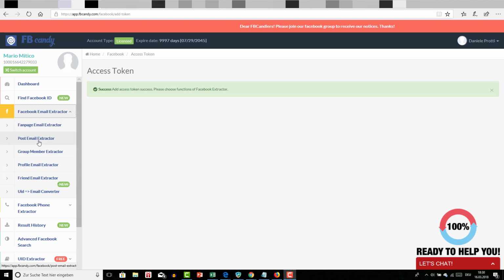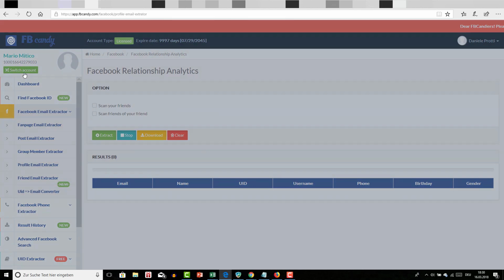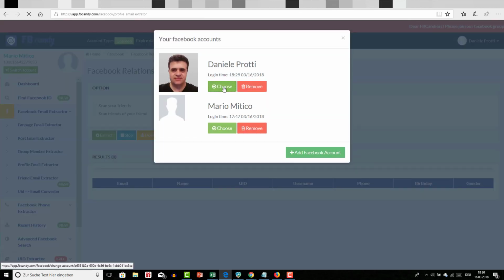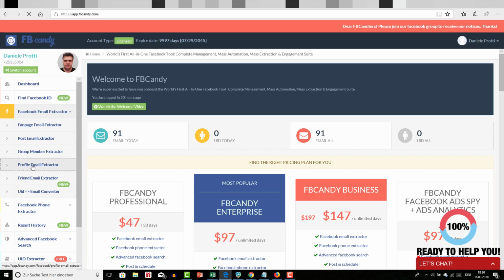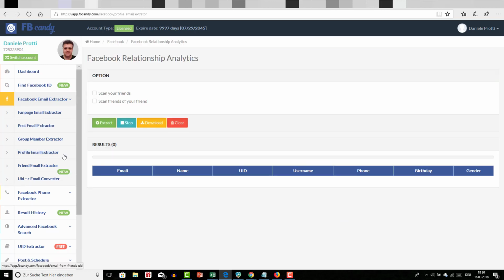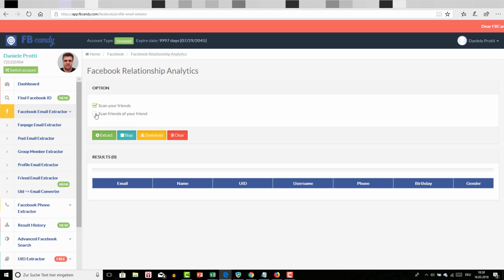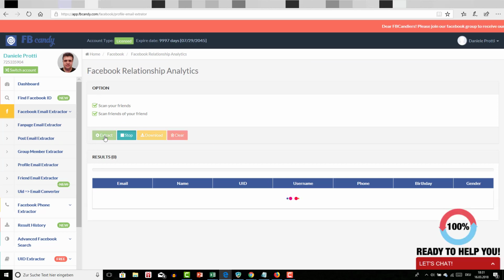30. How to boost your online business using Facebook - get customers on Facebook - user info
How to boost your online business using Facebook
Retrieve the information of potential customers on Facebook:
Search in your friends list (fb profile extractor)